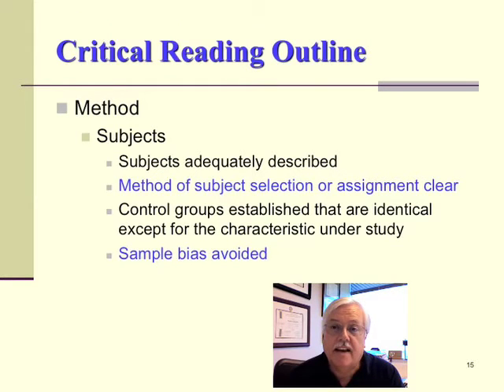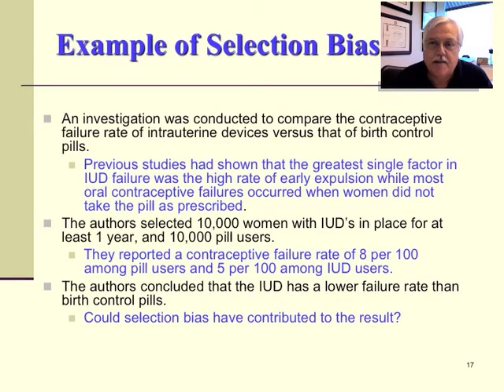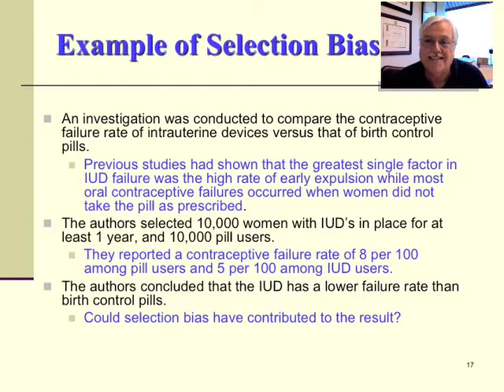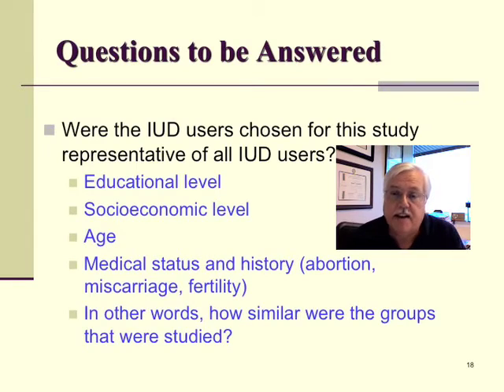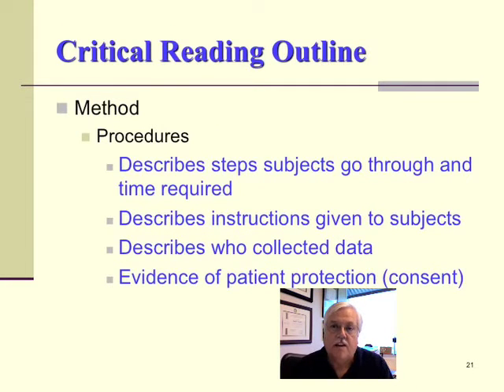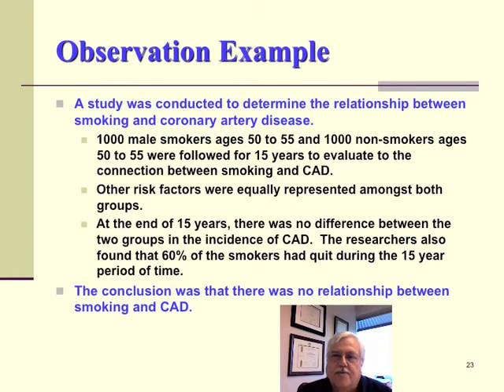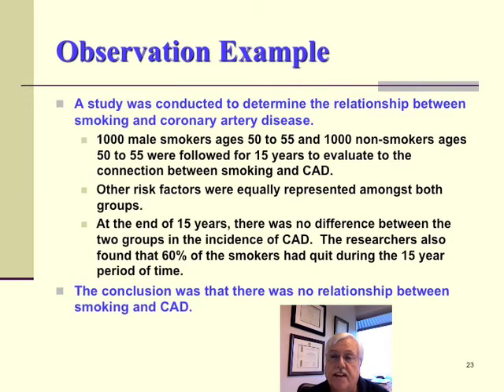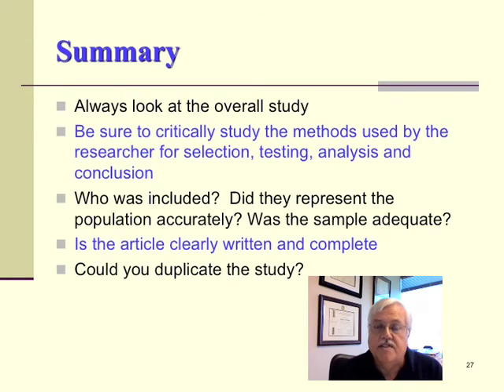Critical Appraisal of the Literature, Part 2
A short video on critical appraisal of the literature, part 2